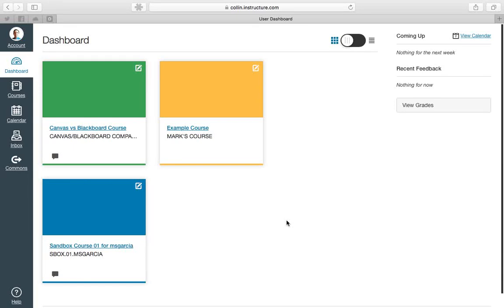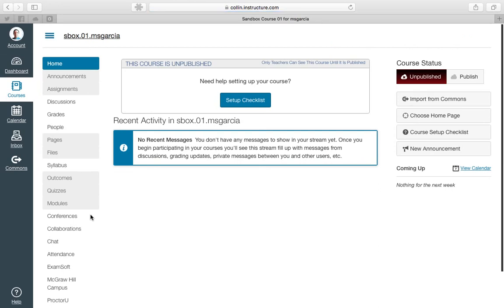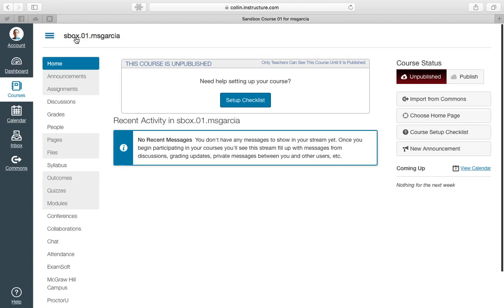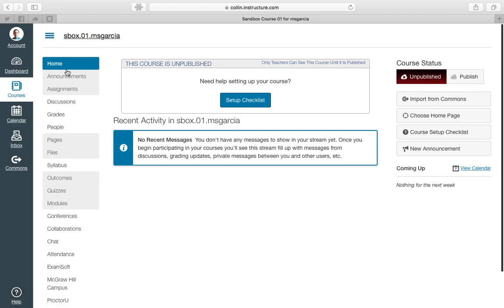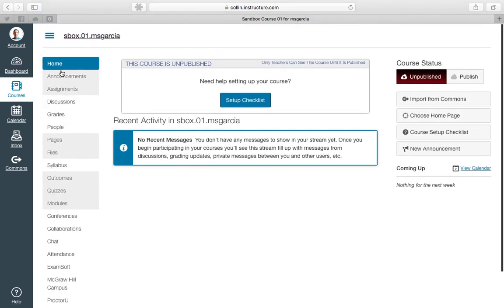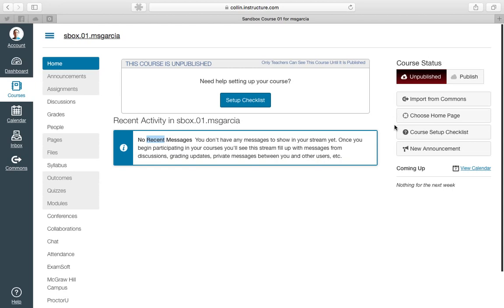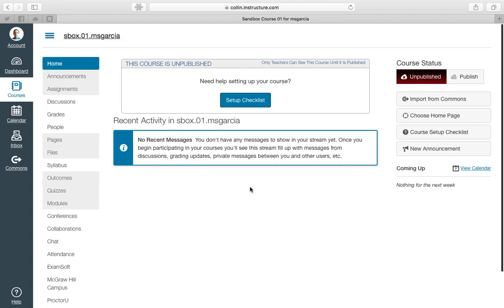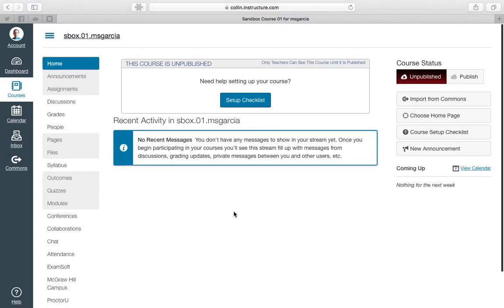2.2 Course Details (Unit 2 Course Layout & Settings)